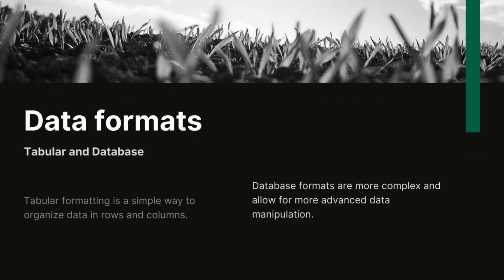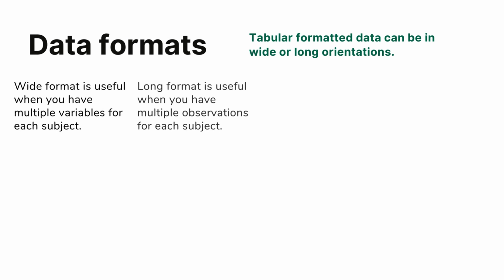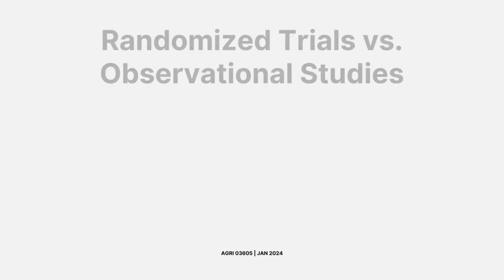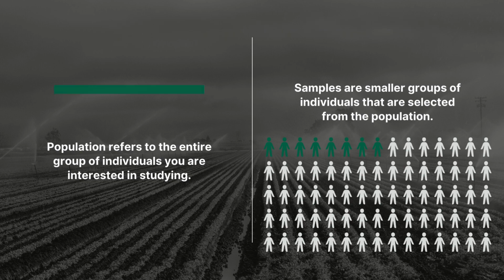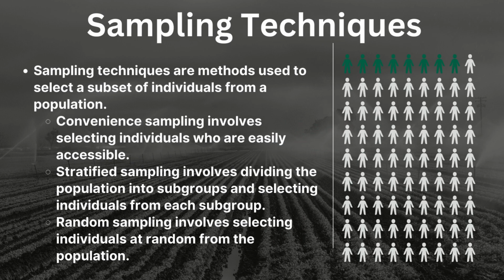01 Introduction to Data and Research